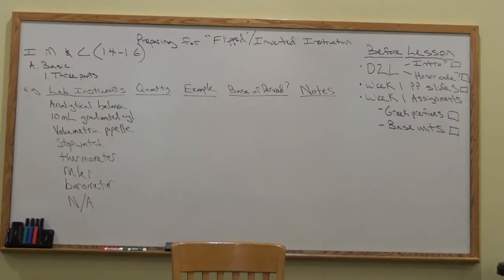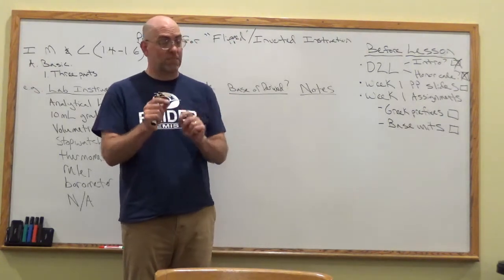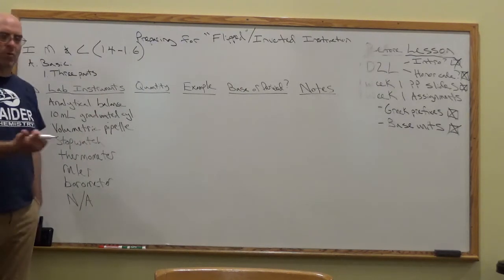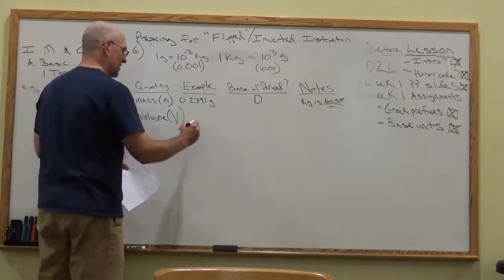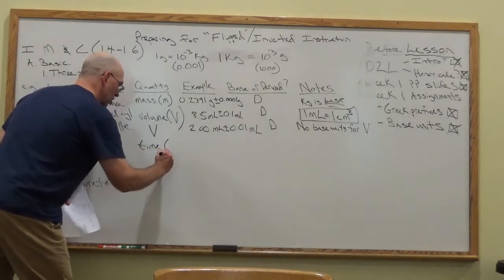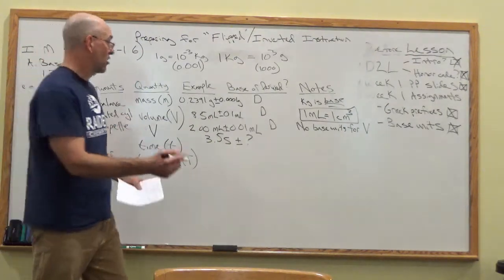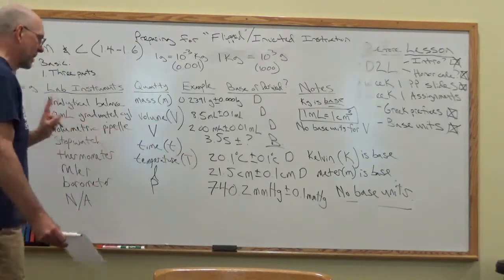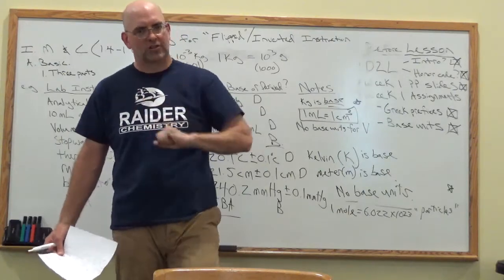CHM 121 Units of Measurement